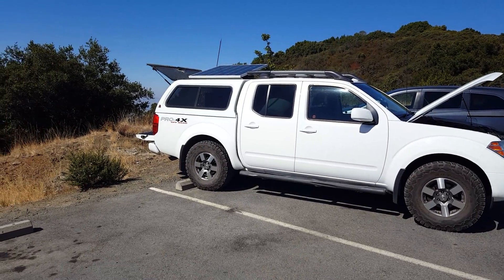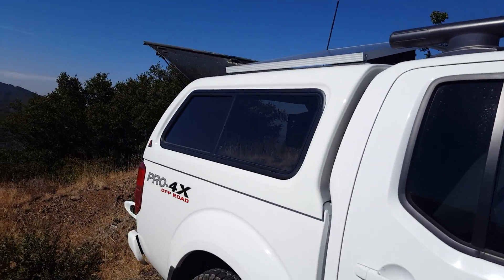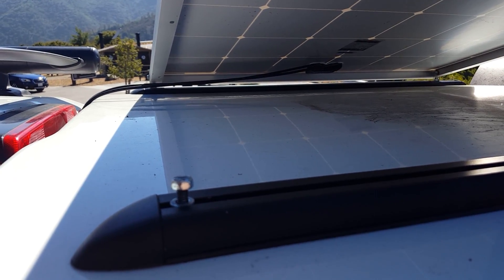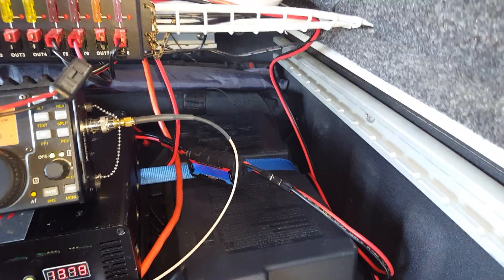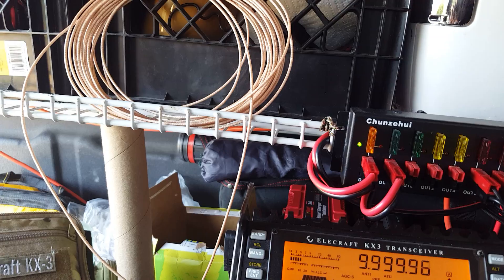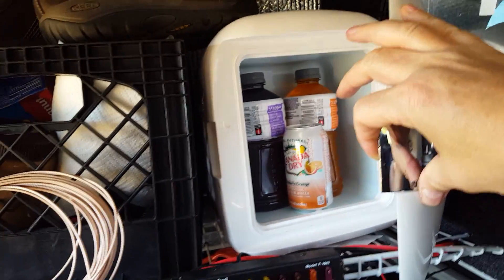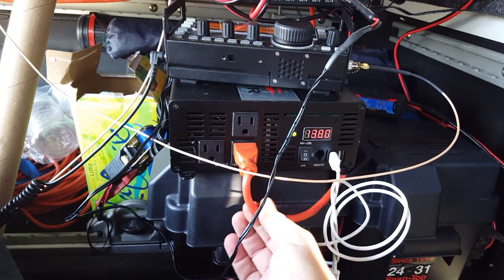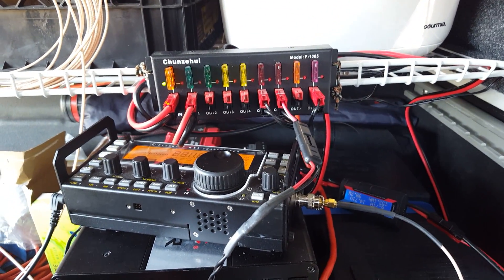Solar generator installed in truck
Solar panel + truck alternator keep this 1200W solar generator powered.  Runs mini refrigerator, ham radio, fan, and laptop.